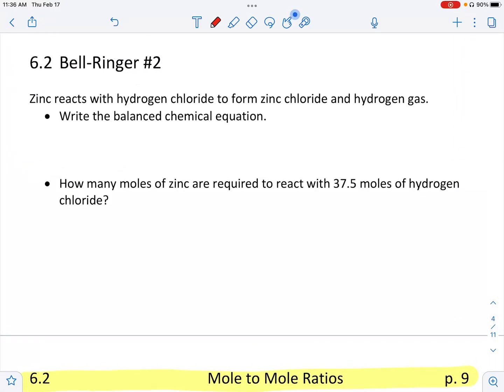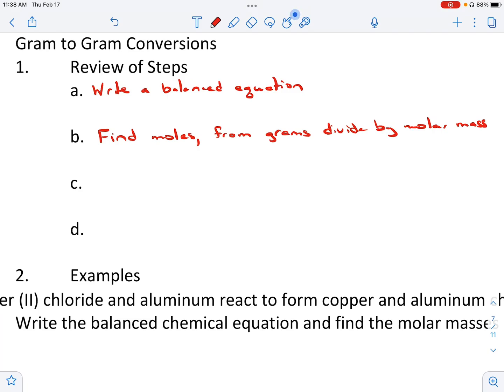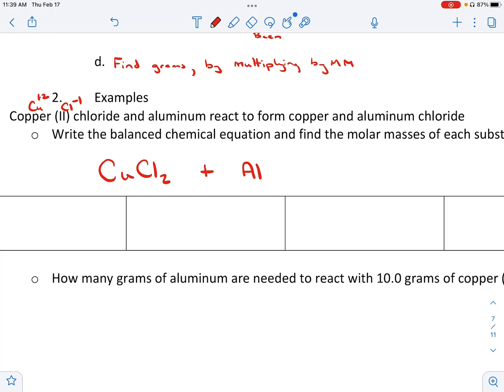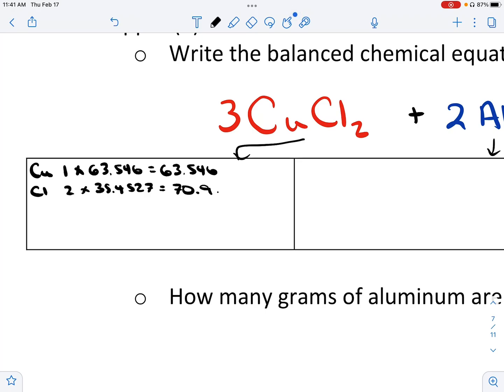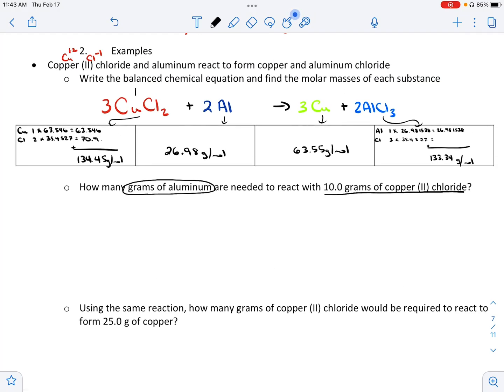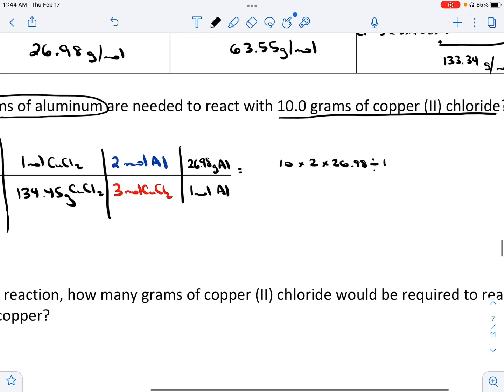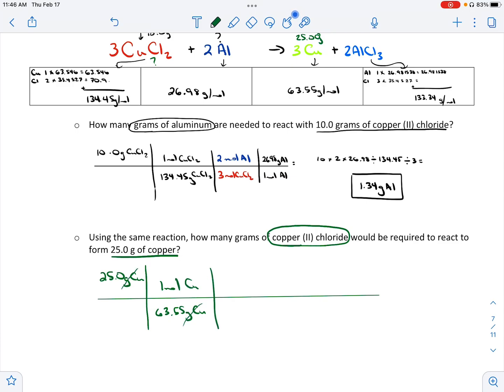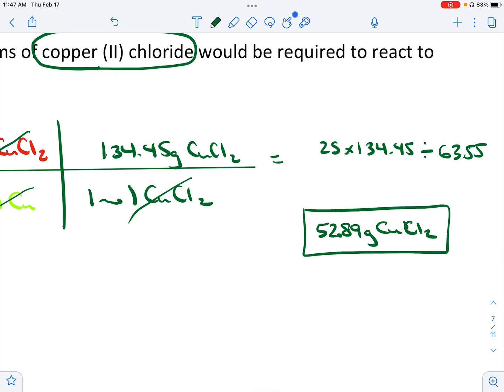Chem: 6.3 Video - Gram to Grams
Students do all four steps of mass stoichiometry problem.